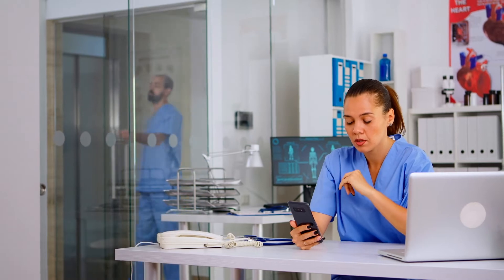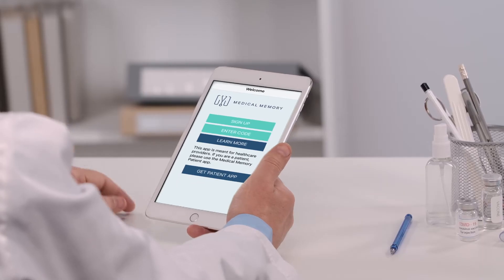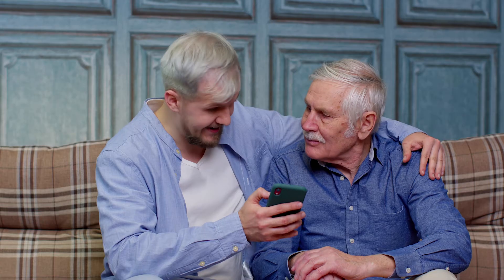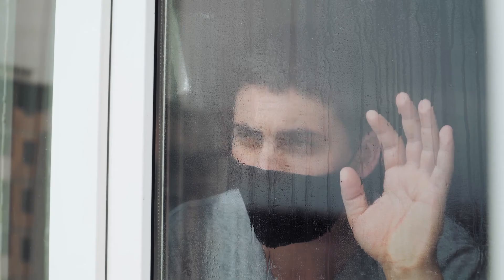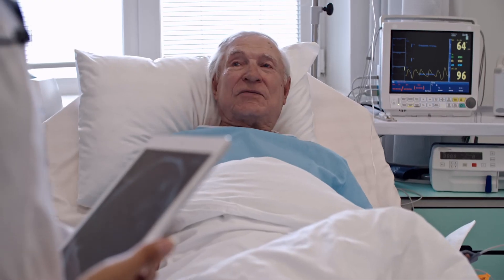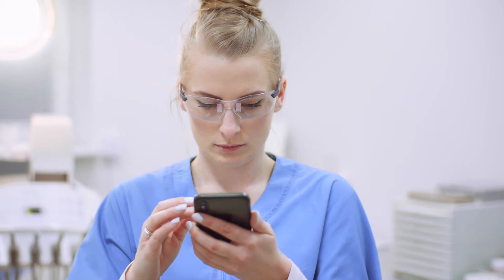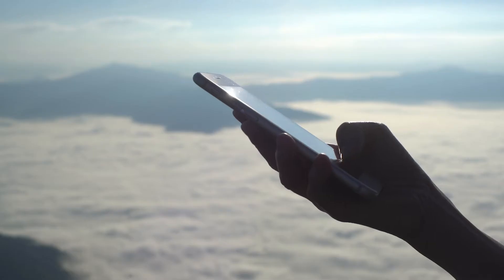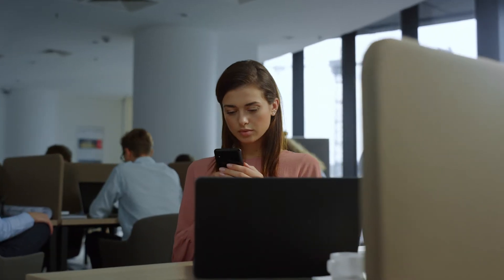Video Recording with Medical Memory (Virginia)